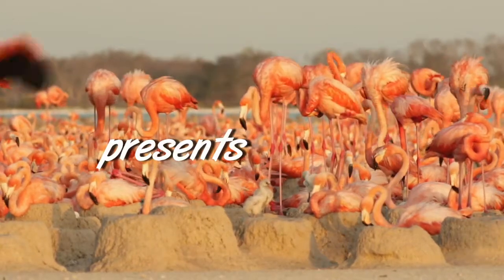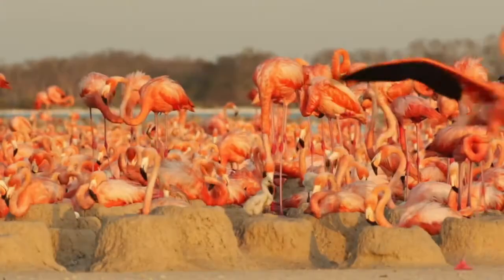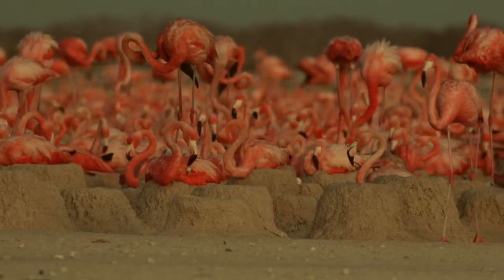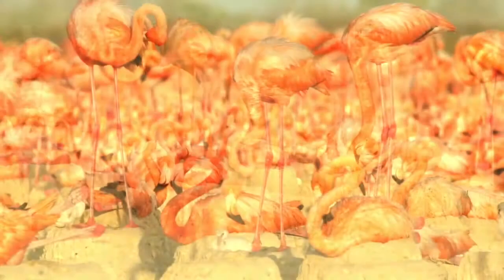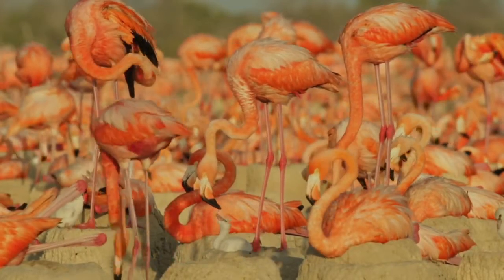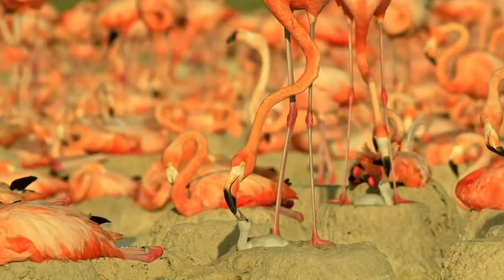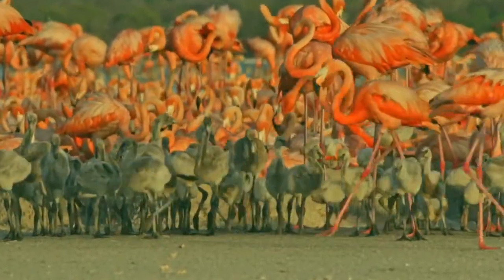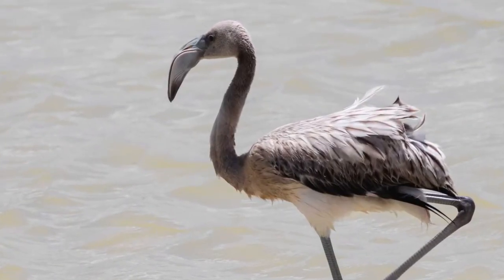American Flamingoes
a quick story about the American Flamingoes